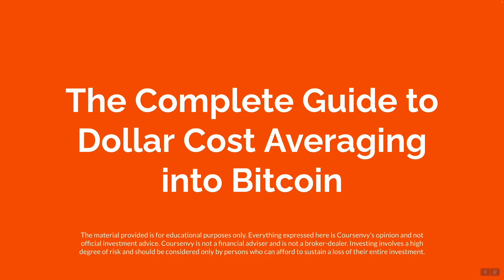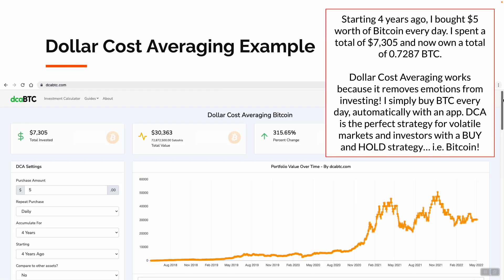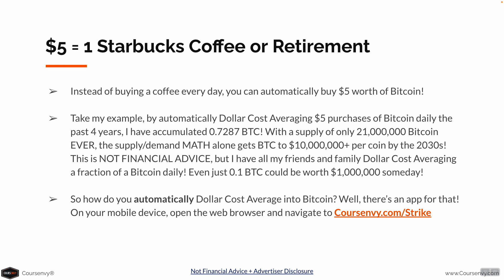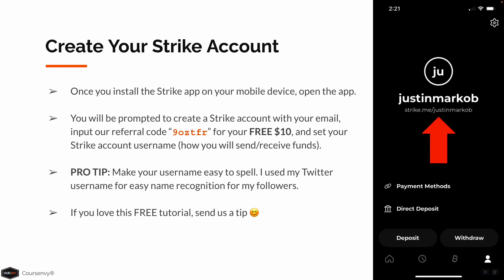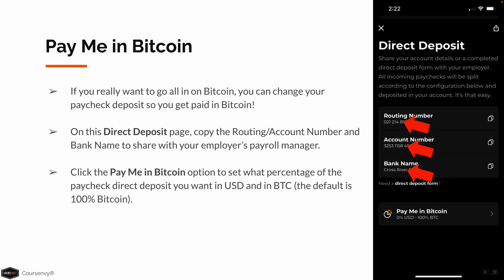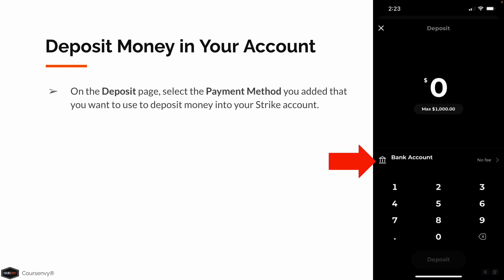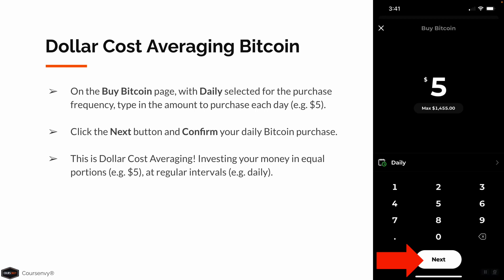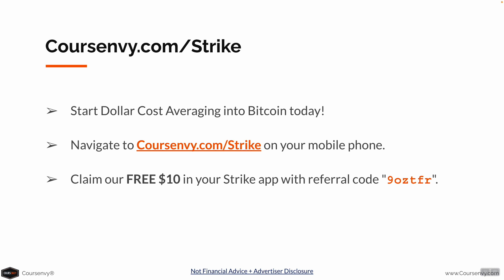Dollar Cost Average Meaning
on your mobile phone. Begin dollar cost averaging Bitcoin today!

Please let us know in the COMMENTS below what types of videos you would like to see in the future on our channel and what questions you have about this video.

We at Coursenvy.com are ALWAYS LEARNING and want to provide you with the best content! Coursenvy is a Los Angeles-based advertising agency that also offers an ever-growing range of high-quality educational content. We teach using hands-on examples from experts in the field of study and our own tested research from 500+ clients! Our emphasis is on teaching real-life skills that are essential in today’s world!